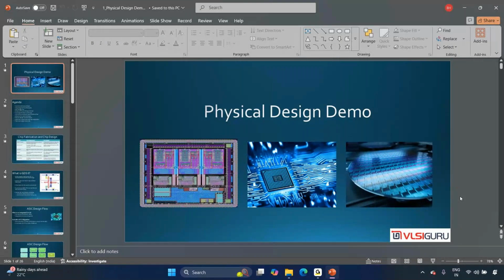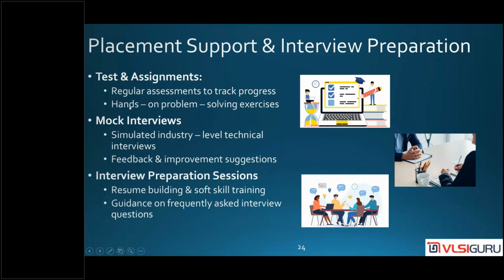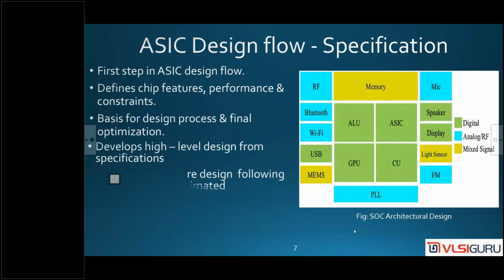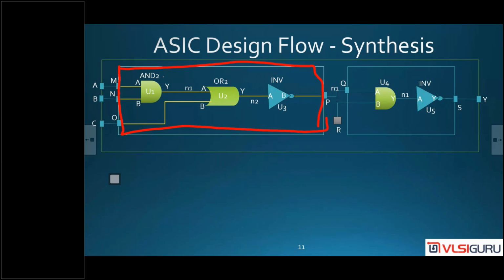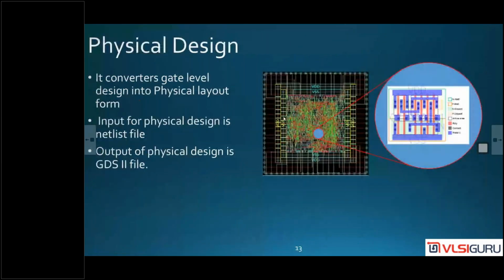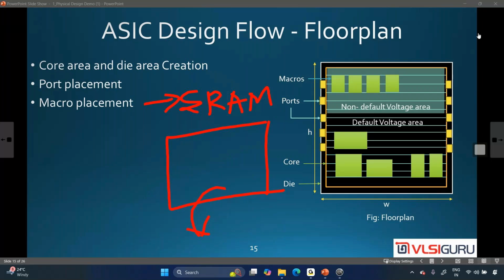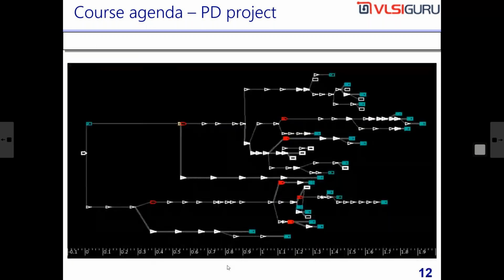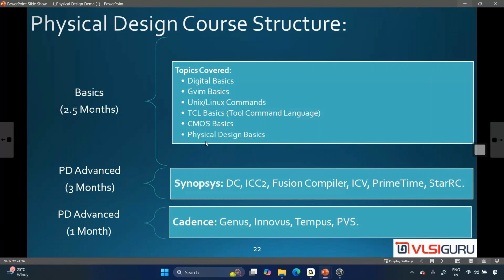Physcial Design demo session